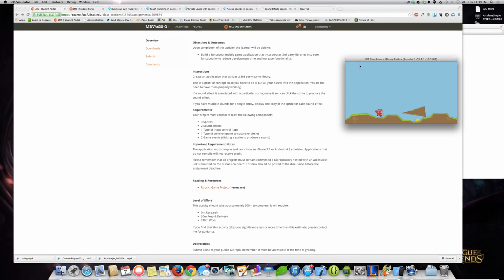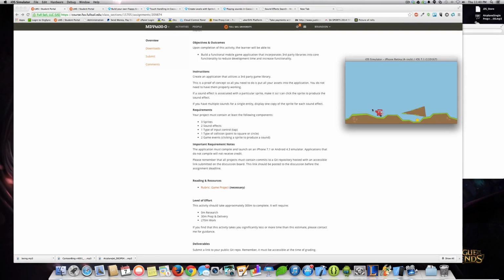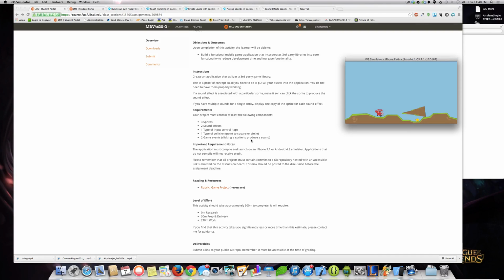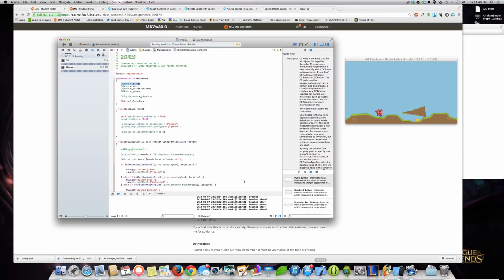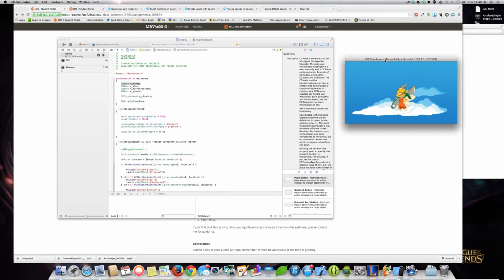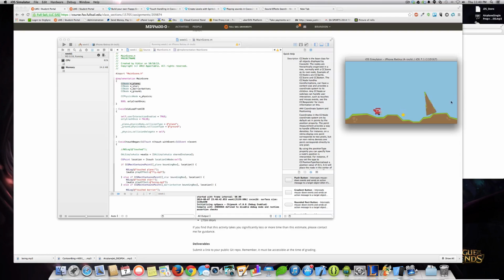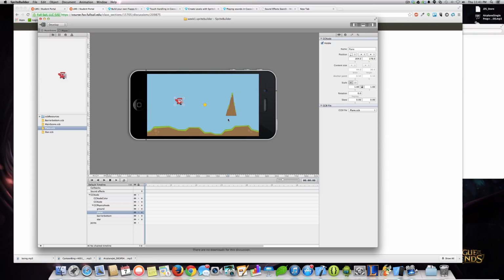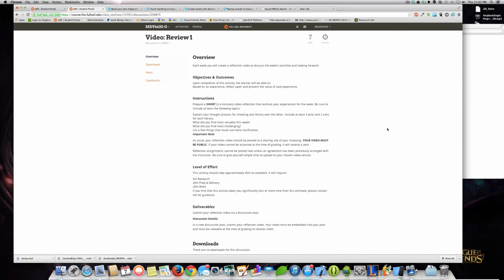Mobile Game Design Week 1